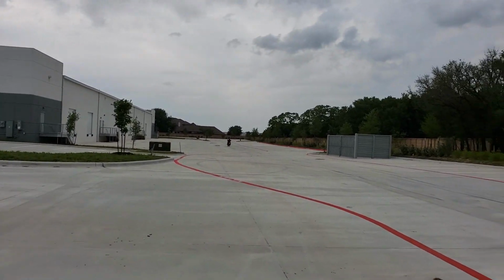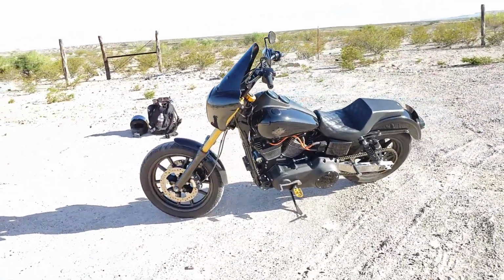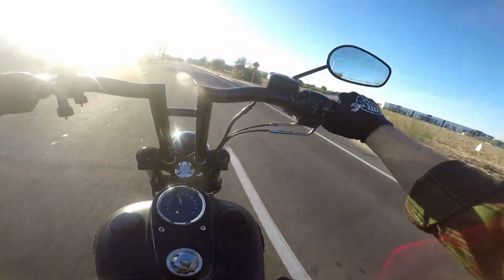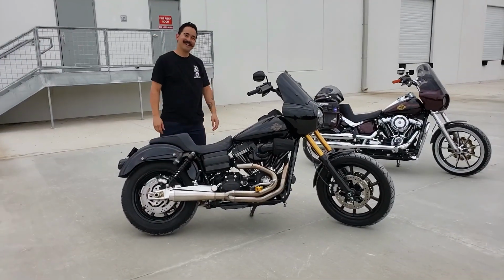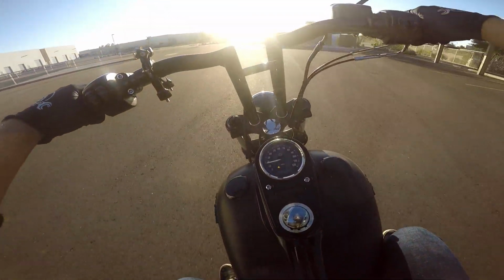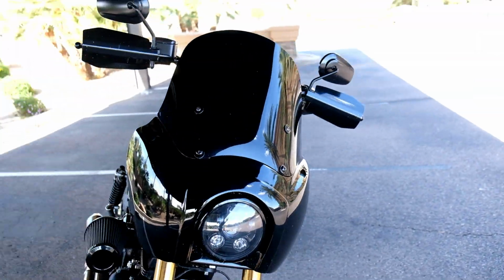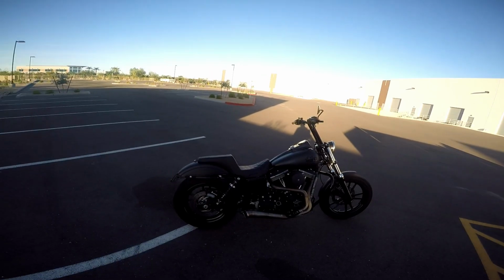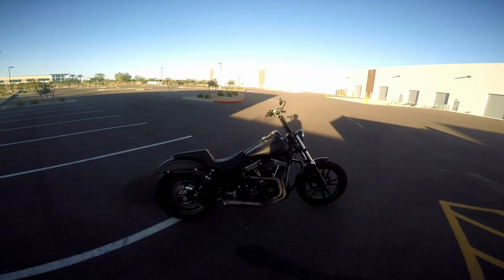What Happened? Harley Davidson Low Rider S (FXDLS) Update...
Check 'em out if you're into the Harley Wheelie Stuff!

Today I'm bringing you an update regarding what happened to the Harley Davidson Low Rider S (FXDLS) Club Dyna Build. I announced a while back that I was going to be selling the bike but haven't done any updates since.